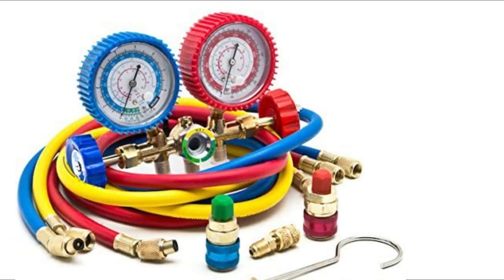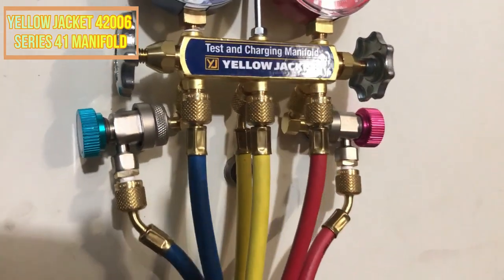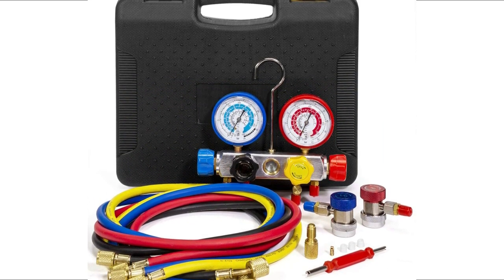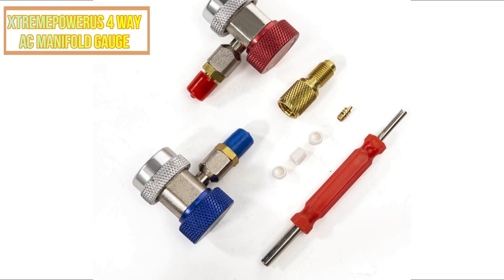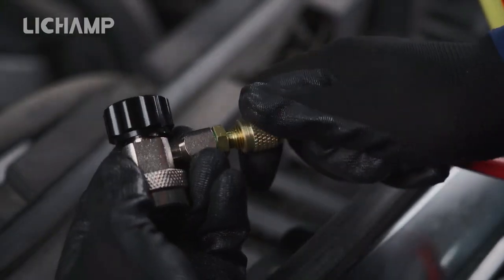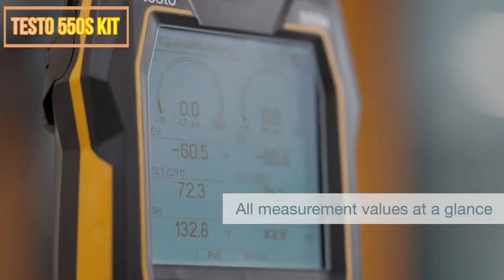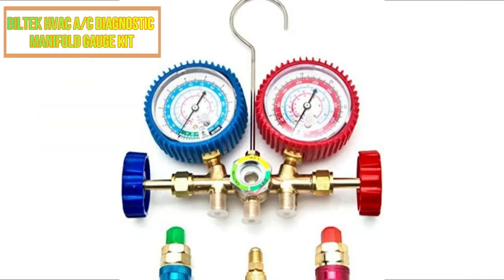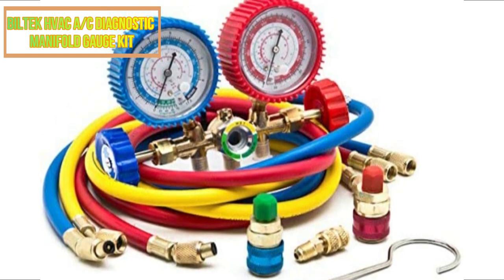Top 5 Best HVAC Manifold Gauges 2023 - Trusted Reviews & Buying Guide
Chapters:
0:00 Introduction
0:49 Yellow Jacket 42006 Series 41 Manifold
2:37 XtremepowerUS 4 Way AC Manifold Gauge
4:09 Lichamp HVAC AC Manifold Gauge Set
5:46 Testo 550s Kit
7:17 Biltek HVAC A/C Diagnostic Manifold Gauge Kit
0:00 Outro

🔥 Welcome to an exciting new episode where we dive into the realm of HVAC excellence with the 5 Ultimate HVAC Manifold Gauges for 2023! If you're on the hunt for the ultimate tool to supercharge your HVAC game, you've hit the jackpot right here.

In this electrifying video, we're unleashing the top-tier 5 HVAC Manifold Gauges that are reshaping the game as we know it. Our spotlight is locked onto the digital manifold gauges that are set to turbocharge your speed, efficiency, and precision in the HVAC arena.

Brace yourself, because the HVAC industry is in a constant whirlwind of innovation, and guess what? So are the tools at your disposal. Stay ahead of the curve with the latest and greatest in HVAC manifold gauges. Our video isn't just a run-of-the-mill review; it's your compass to make the right pick, tailored to your needs.

🏆 Drumroll, please! Claiming the throne as Number one on our list is none other than the iconic Yellow Jacket 42006 Series 41 Manifold Gauge. The HVAC pros' go-to, it flaunts unbreakable design, top-notch materials, and a user interface that's smoother than a fresh breeze. Hold tight as we dissect its every facet, so you can determine if it's your HVAC soulmate.

🌀 Stepping into the arena next is the XtremepowerUS 4 Way AC Manifold Gauge—a true chameleon that adapts to a galaxy of HVAC systems. It's not just a tool; it's a game-changer, and we're spilling the beans on how it shaves precious minutes off your clock and pumps up your efficiency. Your front-row seat to pro tips on wielding this beast for max results is just a click away.

💰 Wallet-friendly and value-packed, at Number 3, it's the Lichamp HVAC AC Manifold Gauge Set. Buckle up as we magnify its standout features and unlock its secret recipe for jaw-dropping results. Fancy a masterclass in maneuvering this gem? We've got you covered.

🌟 Sliding into Number 4 with style is the Testo 550s Kit, a premium player for those who demand the crème de la crème. We're unveiling why this star is worth every penny, offering insights that could tilt the scales in favor of your productivity. Join us for an enlightenment session on how to make every second count with this top-tier tool.

🔍 And last but not least, the Biltek HVAC A/C Diagnostic Manifold Gauge Kit, tailor-made for the DIY wizards in the realm. We're about to prove that conquering HVAC challenges at home is a breeze with this kit. Unravel its mysteries alongside us, and learn how to wield its powers with finesse.

Our finale is a grand showdown—every contender side by side, pros and cons bared, just for you.

🎬 Ready to up your HVAC game? This video isn't just a review; it's your ticket to mastering the art of HVAC excellence. Your HVAC prowess is about to reach unprecedented heights. Thanks a ton for tuning in!

Portions of footage found in this channel are not original content produced by Reviews That Actually Work. Portions of stock footage of products were gathered from multiple sources including, amazon manufacturers, fellow creators, and various other sources.

"All claims, guarantees, and product specifications are provided by the manufacturer or vendor. Reviews That Actually Work cannot be held responsible for these claims, guarantees or specifications"